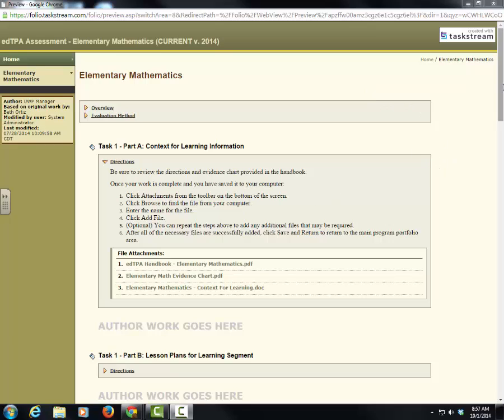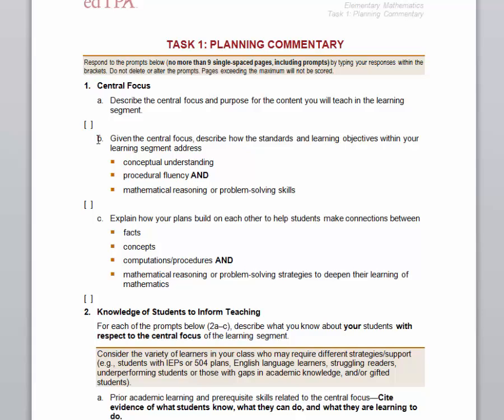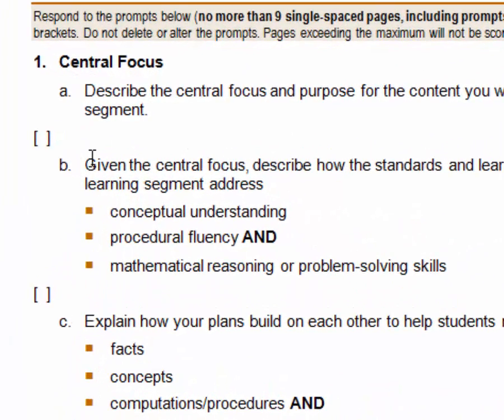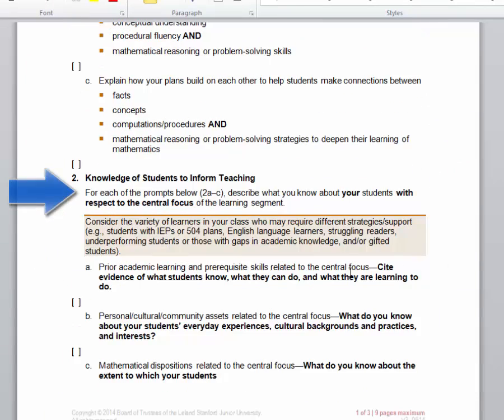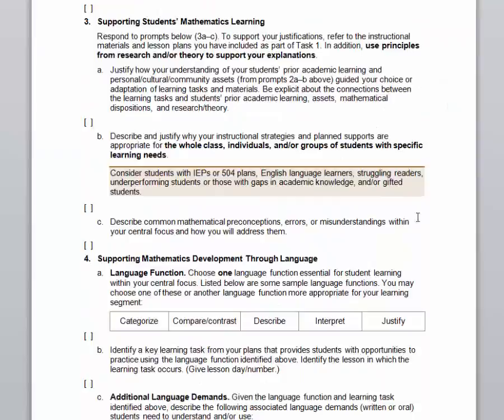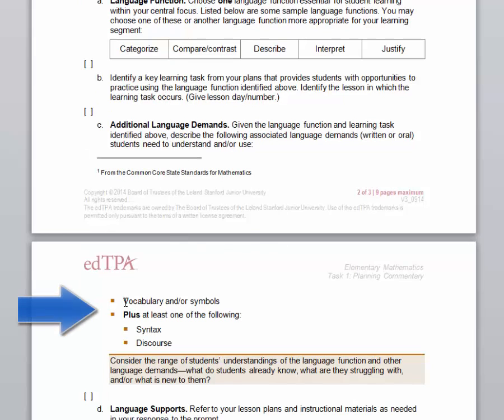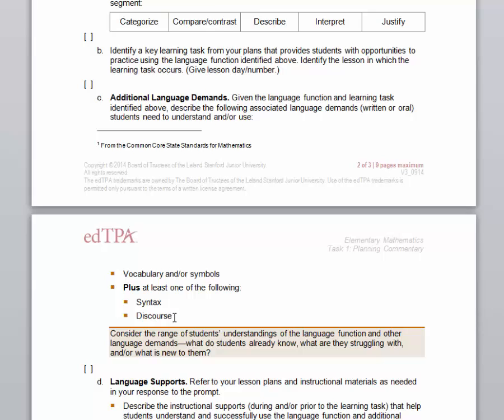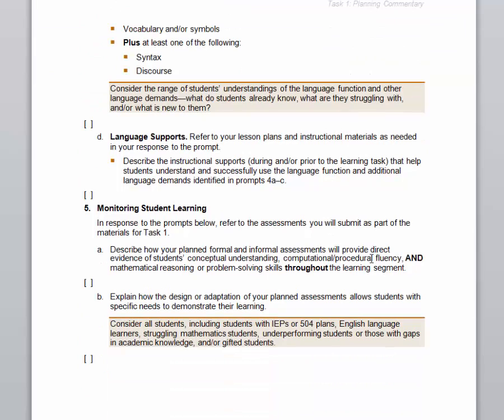Overview of the Planning Commentary